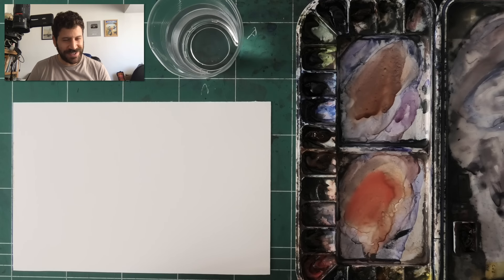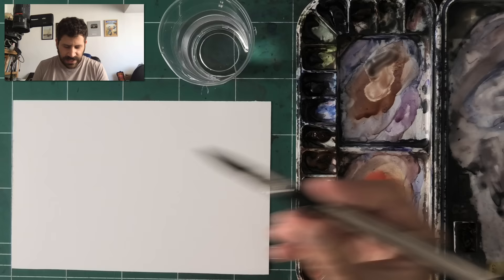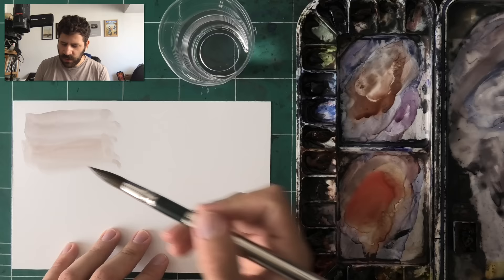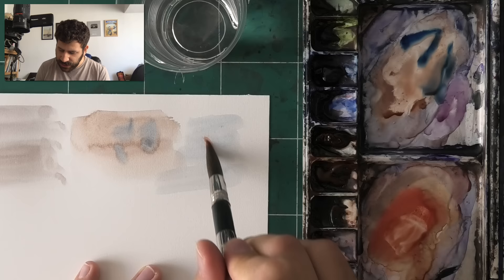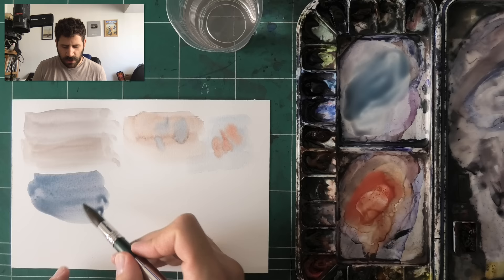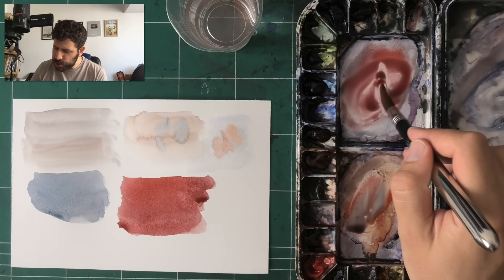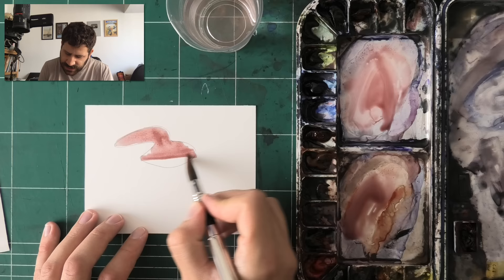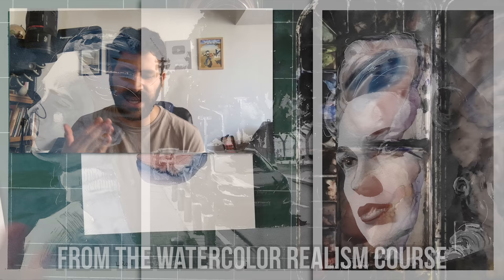How Timid Mixing is Ruining Your Paintings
COURSES

In today’s video I’m showing you how timid mixing may be ruining your paintings.

It seems this is such a common, as I personally see it all the time with my students.
I’m not sure exactly where it comes from, as honestly this isn’t something I ever had to deal with.

But hopefully this video will encourage you to try painting differently (:

- Liron